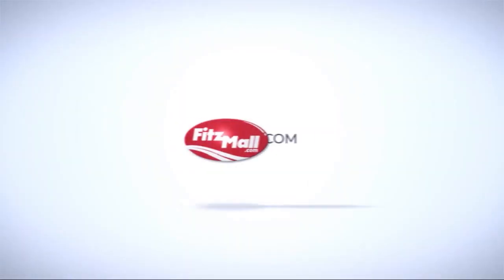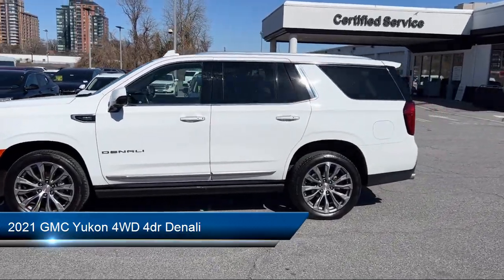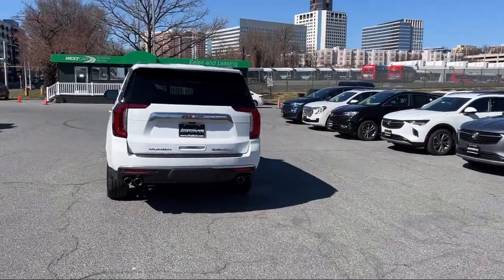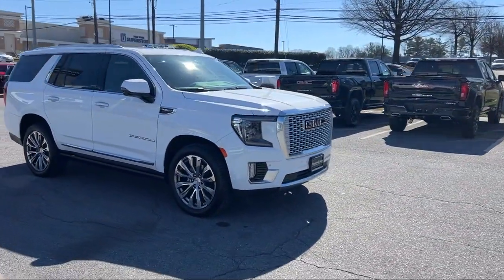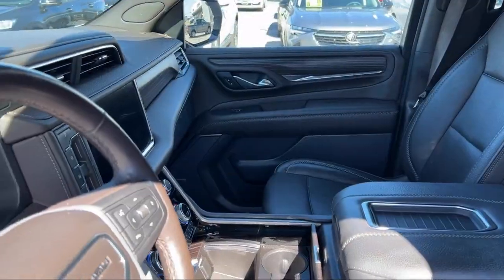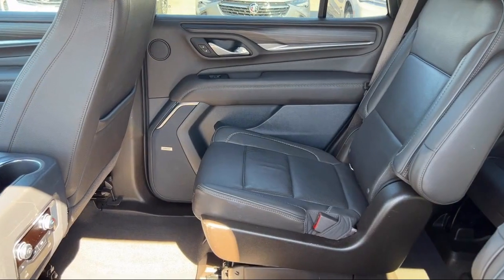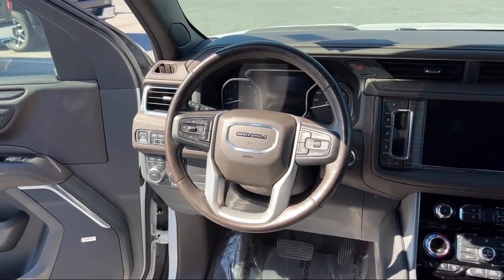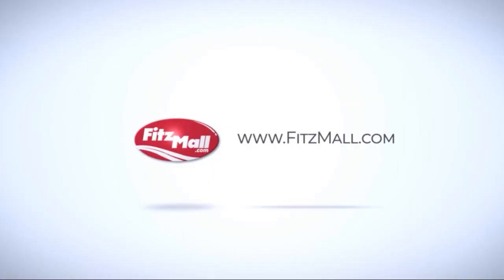2021 GMC Yukon 4WD 4dr Denali Rockville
2021 GMC Yukon 4WD 4dr Denali - Stock Number: CR00717 - VIN: 1GKS2DKLXMR300717.